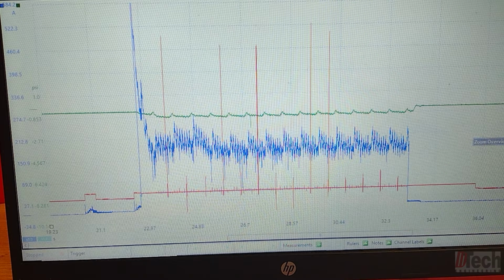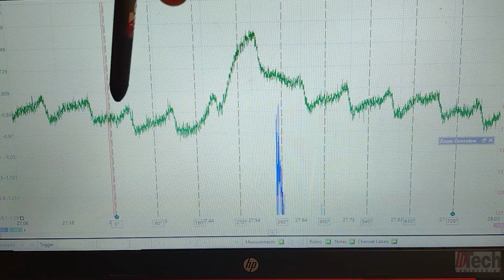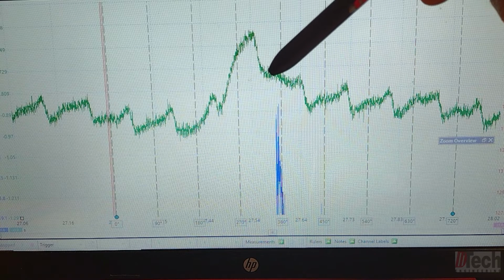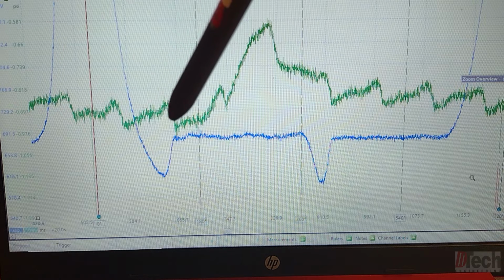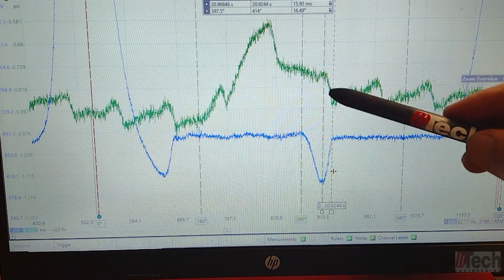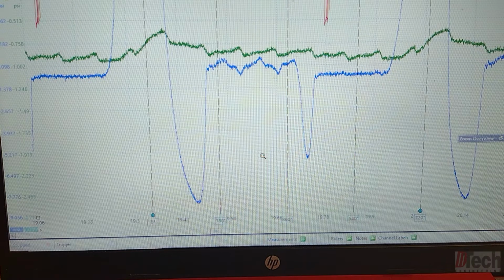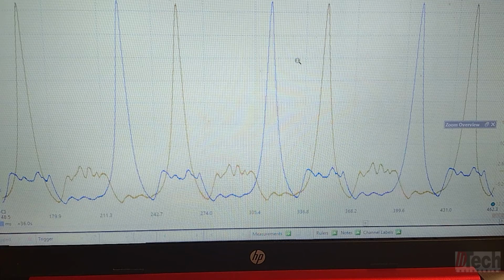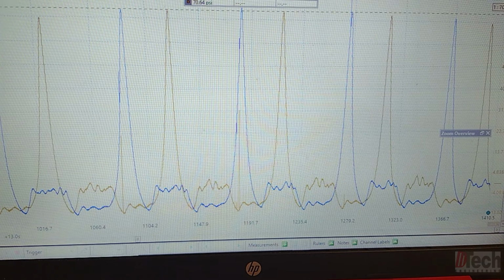2013 Ford F150 Misfire Inspection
In this video I show how to identify the cause of the misfire code and once doing so go a little in depth of breaking down the analysis data gathered